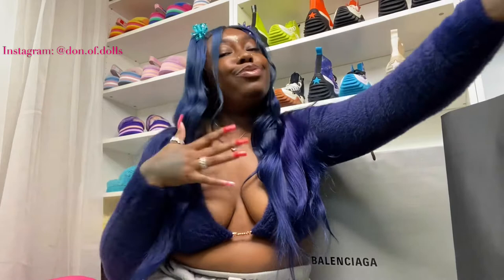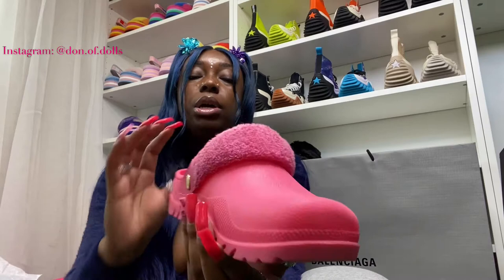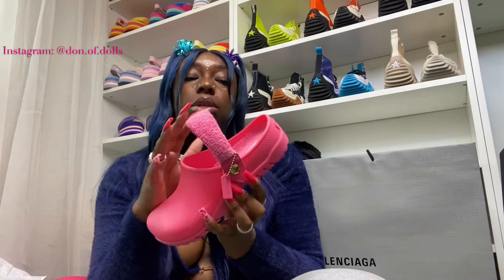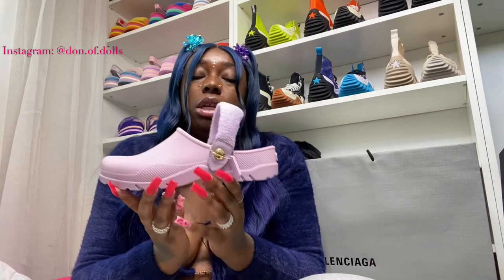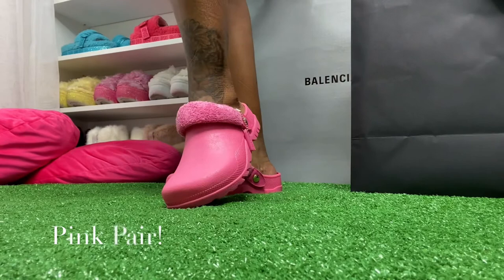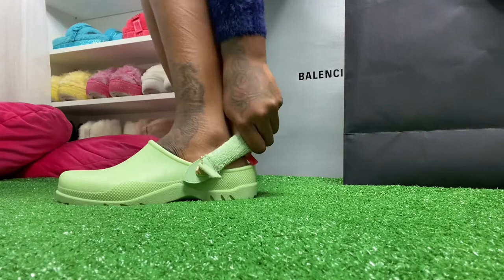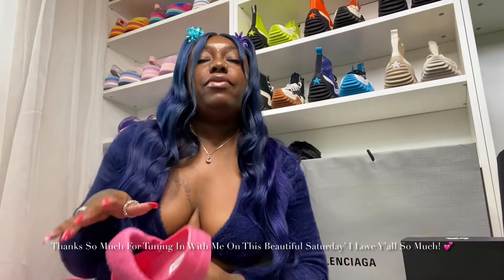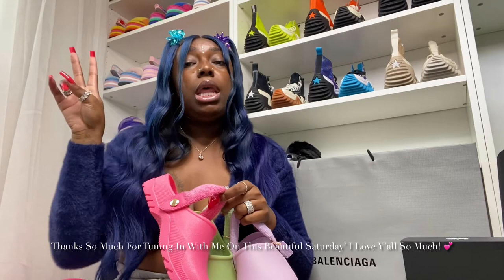$500 COACH LOLA CLOG UNBOXING REVIEW + TRY ON HAUL | ALL COLORWAYS | SPRING 2022 COLLECTION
Heyyy Heyyy Heyyyy, Happy Saturday! Tune In With Me Today To Unbox The Newest Coach Clogs! It’s Their Spring 2022 Collection & I Have All Three Colors To Show Everyone!

This Is A Detailed & Honest Review Of The Lola Coach Clogs, Showcasing Each Color. I’ll Be Answering Sizing Questions, Fit & Feel, Comfort & Long-wear. & Yasssss, This Is Also A Try On Haul Catching Each & Every Angle!

Don’t Forget To Like This Video & Share It For A Coach Lover! Comment Your Thoughts & Opinions Down Below! Help Us Grow To Our 100K Goal This Year! It’s Very Much Appreciated 🙏🏾🤞🏾✨